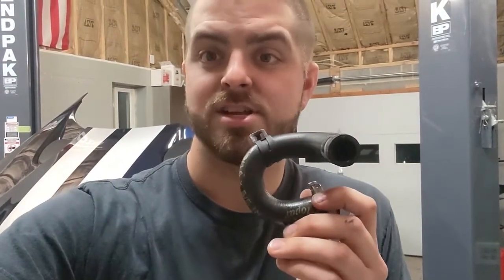Tech Tip: Heater Hoses Gen 2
Make sure you are checking out your heater hoses every year if you still have the factory ones. Just because they look okay doesnt mean it isnt a problem waiting to happen.